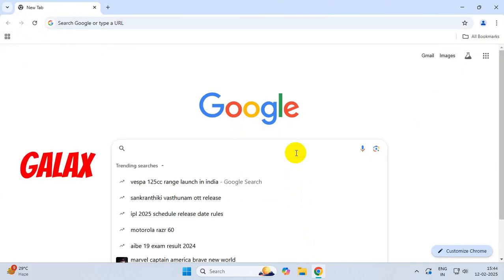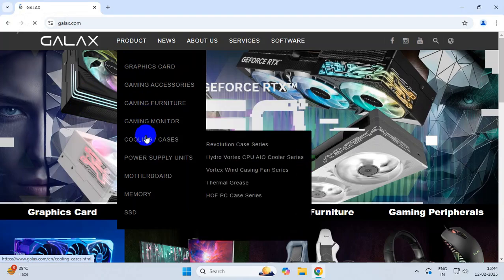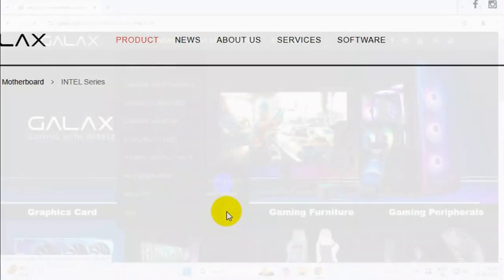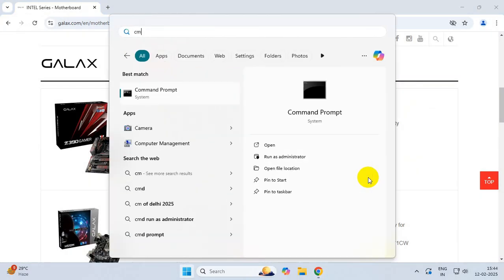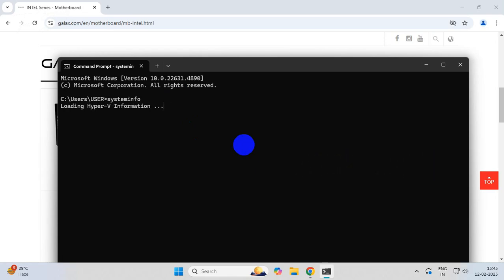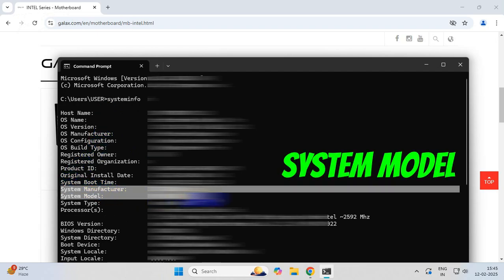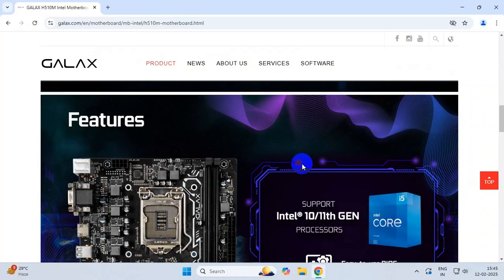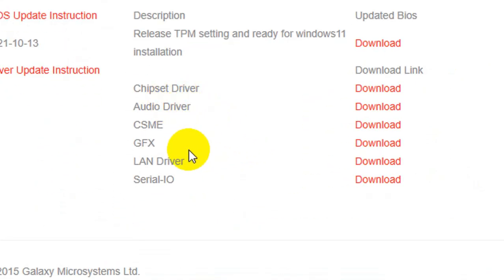How To Download GALAX Motherboard Drivers | INTEL Series & AMD Series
Following this tutorial, you'll be easily able to download all the required drivers for your GALAX motherboard. Just follow the steps and you're good to go.

The motherboard models are listed below for your ready reference:

GALAX z390
GALAX h510m
GALAX b460m ex
GALAX b550m ex
GALAX h81m
GALAX b460m
GALAX b550m
GALAX h410m
GALAX h410m elite
GALAX b365m
GALAX h310m
GALAX x570m
GALAX b450m
GALAX h310m plus+